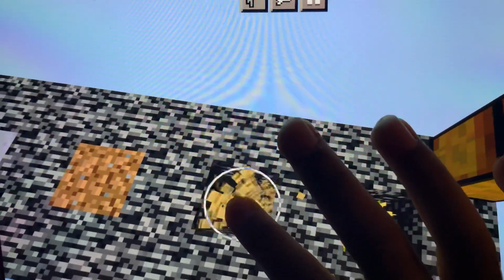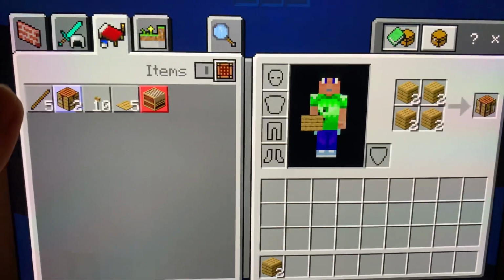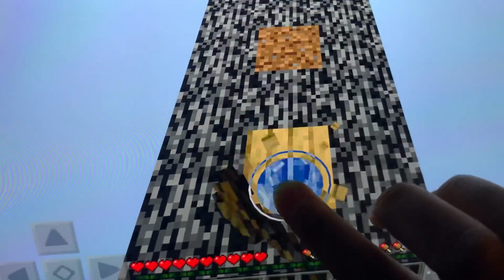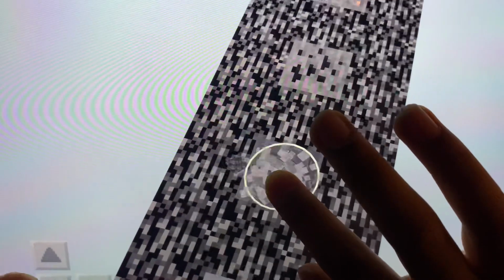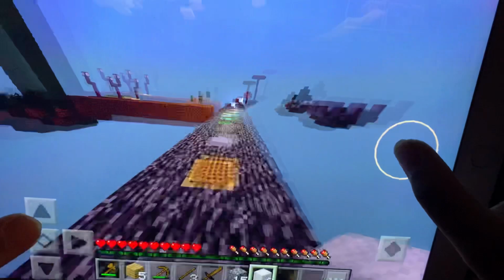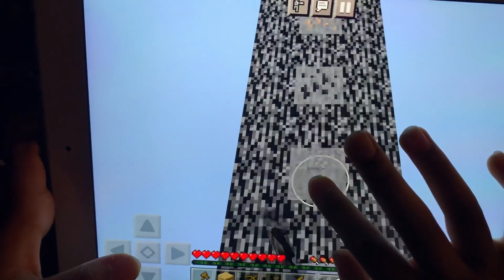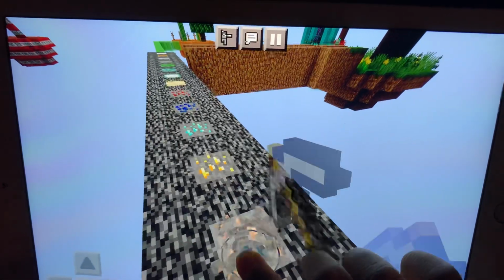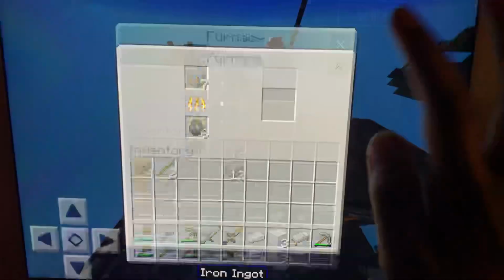Surviving Minecraft islands part 1 (non hardcore)